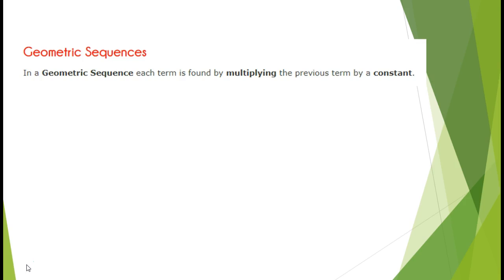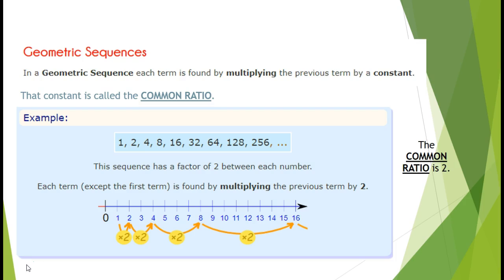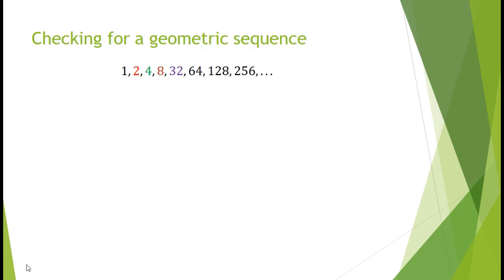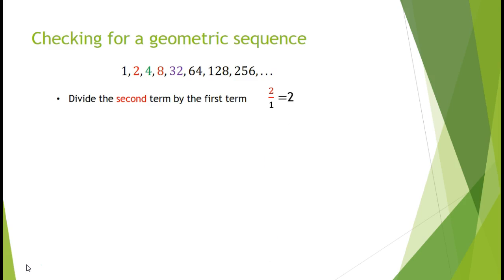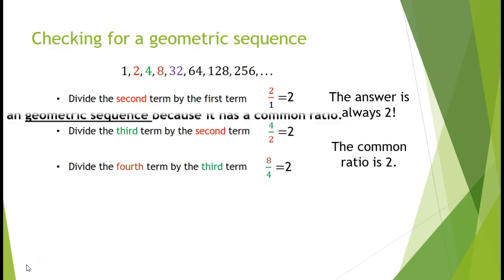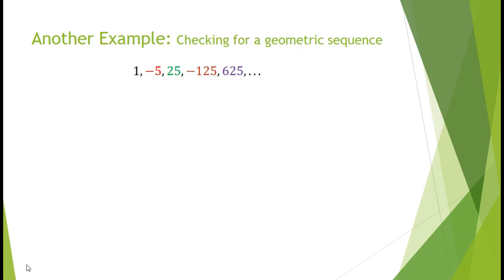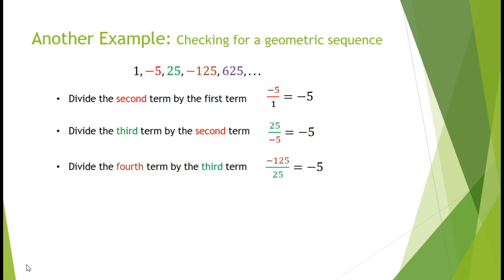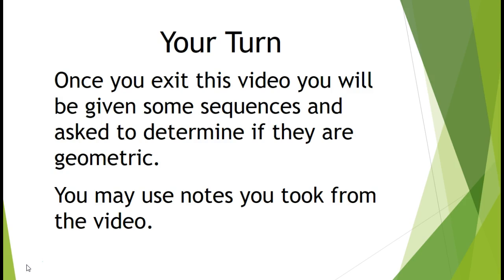Fall Semester Exam Review Geometric Sequences